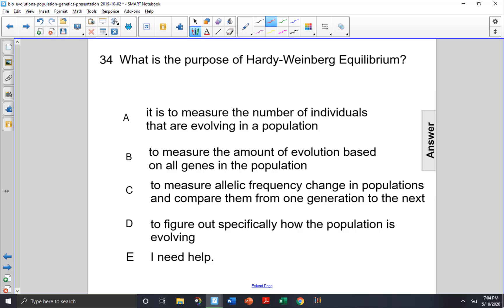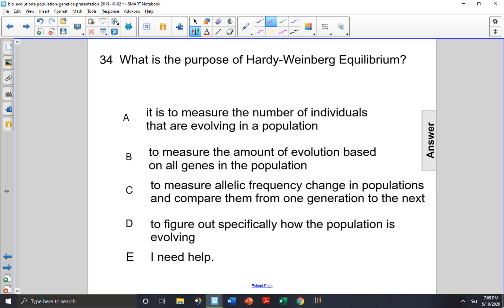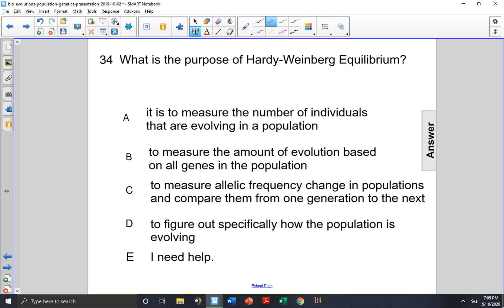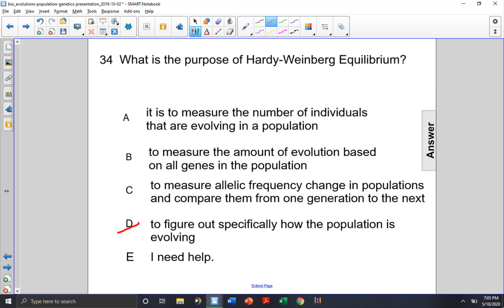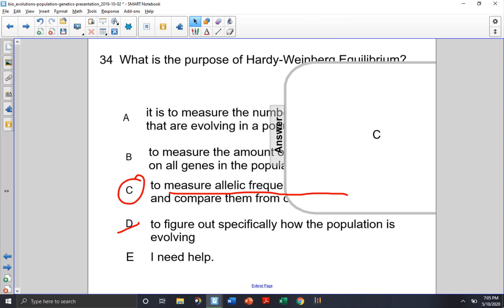Bio Evolution Q34